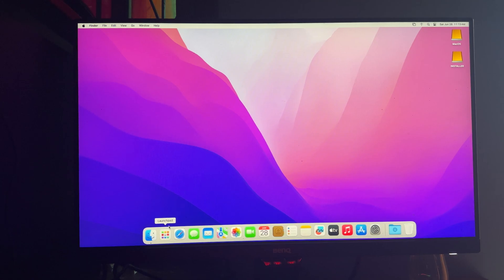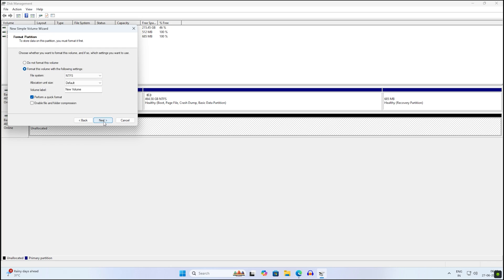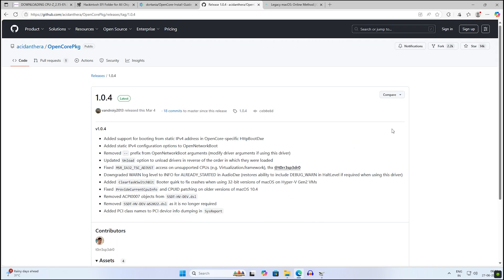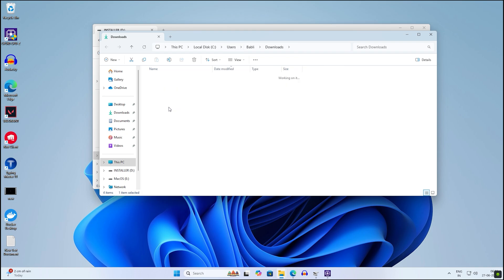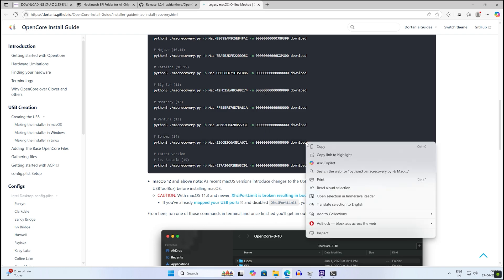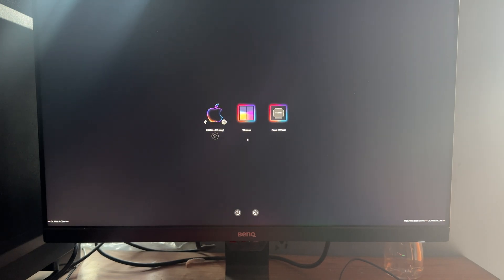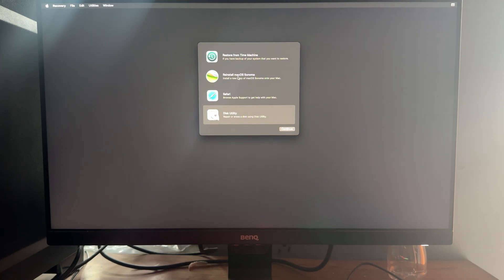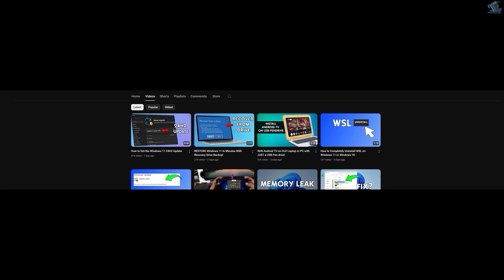Dual Boot Mac & Windows 11! Install macOS on External Drive (Easy Guide)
🤯 STOP! Are you tired of choosing between macOS and Windows 11? Imagine having the best of both worlds, running a fully functional macOS right from an external drive, all while keeping your Windows 11 installation untouched! This is the ULTIMATE guide you've been searching for.

In this comprehensive, easy-to-follow tutorial, I'll walk you through the entire process of how to install macOS on an external drive to dual boot alongside Windows 11 on your PC. Whether you're craving the macOS experience for specific apps, development, or just curiosity, this video will show you the exact steps to achieve a seamless setup.

Forget complex Hackintosh builds or risky internal drive partitioning. We'll focus on a safe, simple, and effective method to get macOS up and running on your system's external drive.

0:00 - Intro & The benefits and possibilities of this powerful setup.

0:15 - What you'll need before we begin Download CPU-Z

0:27 - Download Python Version 3.10

0:44 - Preparing Your External Drive: Formatting and partitioning steps for macOS compatibility.

2:05 - Download OpenCorePkg

2:24 - Donwoad EFI Opencore Bootloader

3:56 - Creating Your macOS Bootable Installer: The crucial step to get macOS ready for installation.

5:20 - Enable Secure Boot from BIOS

5:37 - Installing macOS to Your External Drive: Step-by-step installation process.

This guide is perfect for Windows users who want to explore Apple's operating system without affecting their primary setup, developers needing a macOS environment, or anyone looking to maximize their PC's versatility. Get ready to transform your computing experience!